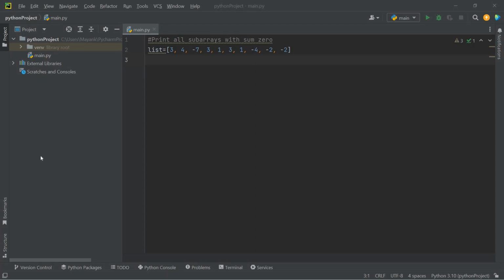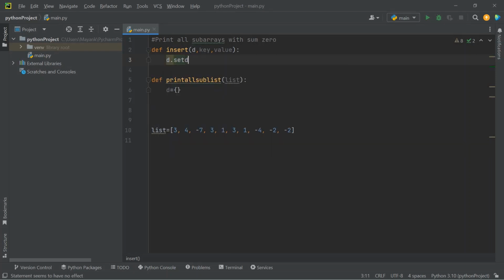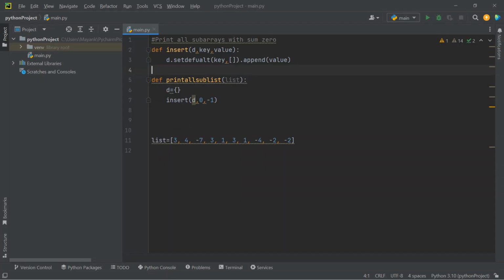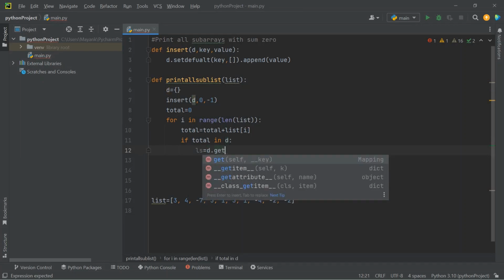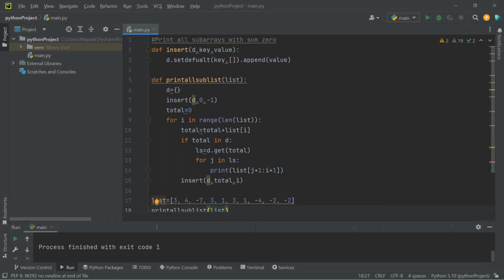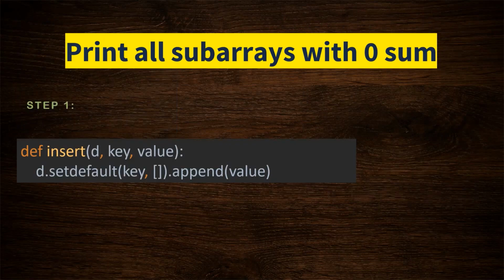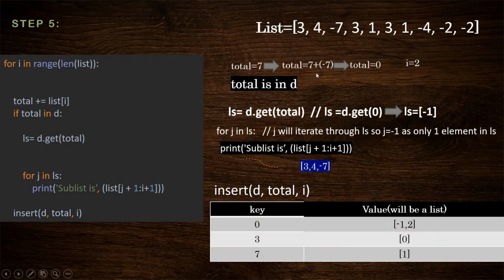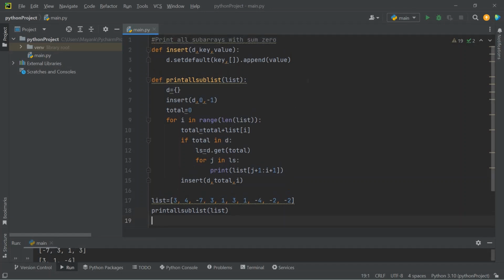PRINT ALL SUBARRAY WITH SUM ZERO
in this video we are gonna have a look on PRINTING for certain conditions and so for that use hash table in order to get output
so we are going to see what is hash table and how to use it to get linear time complexity